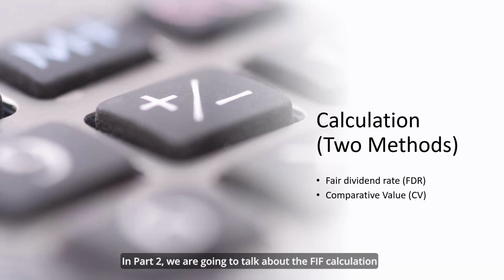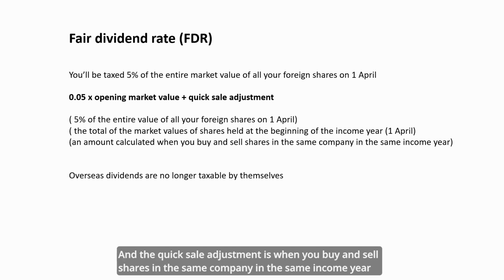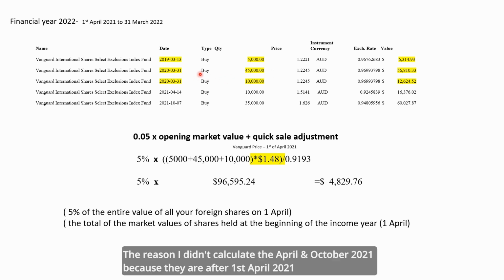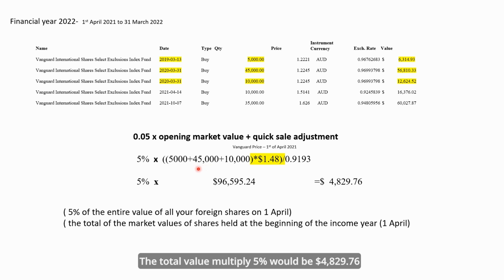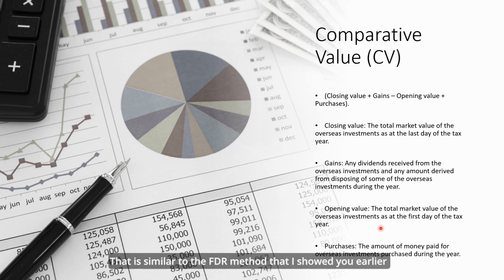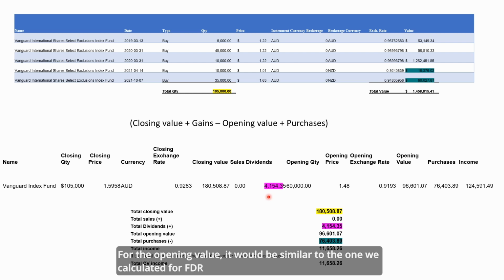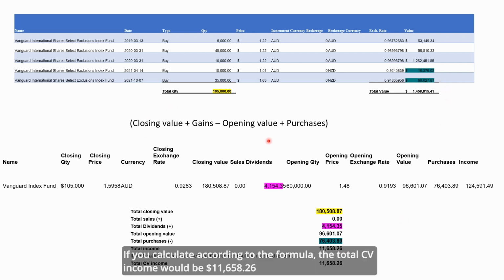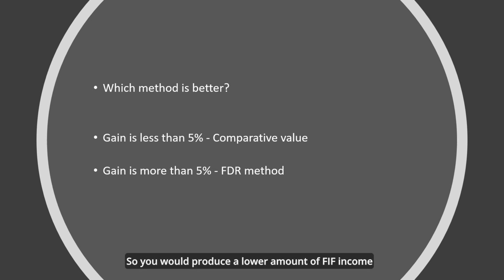Foreign Investment Funds FIF -Part 2 (examples)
In Part 2 - we would discuss two most common methods - FDR & CV with examples to make it easier to understand the calculation.